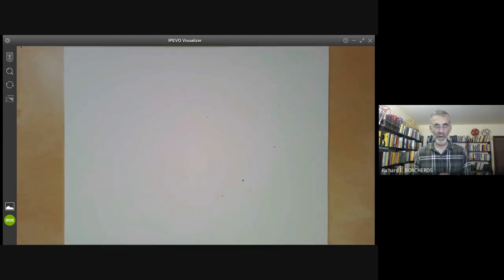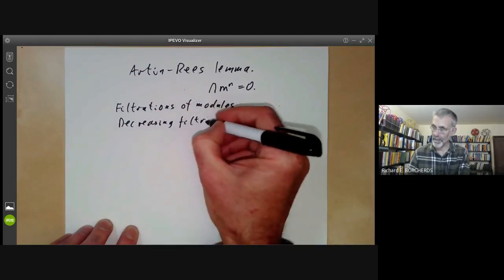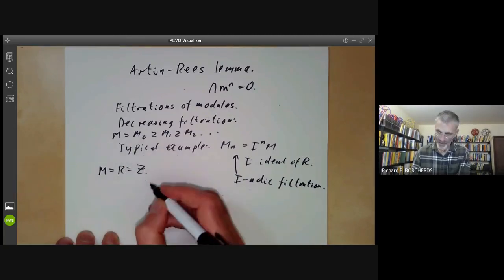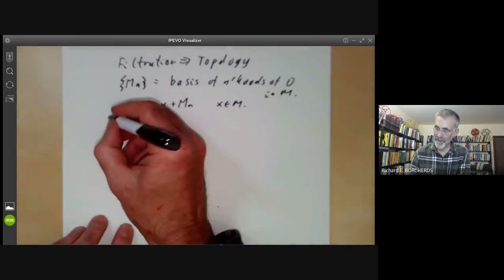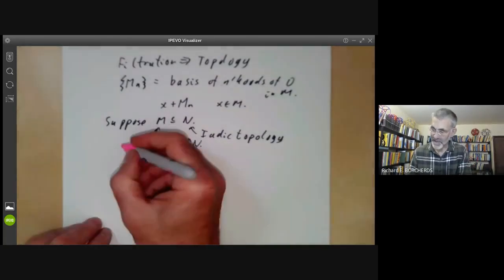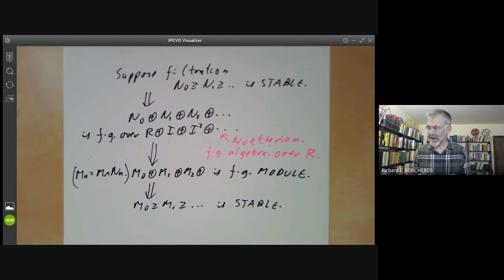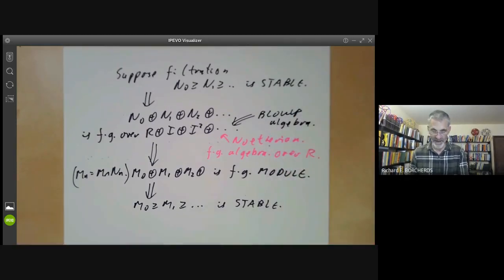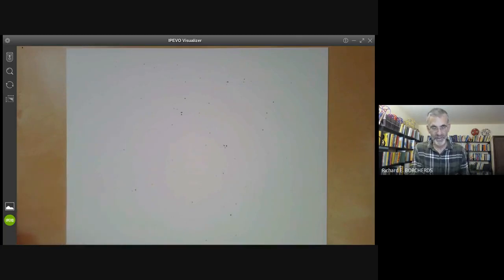Commutative algebra 36 Artin Rees lemma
In this lecture we state and prove the Artin-Rees lemma, which states that the restriction of an stable I-adic filtration (of a finitely generated module over a Noetherian ring) to a submodule is also stable.

As an application we show that if m is the maximal ideal of a Noetherian local ring then the intersection of all its powers is 0.

Reading: Section 5.1-5.3
Exercises: 5.6